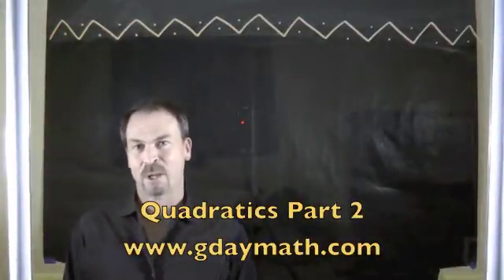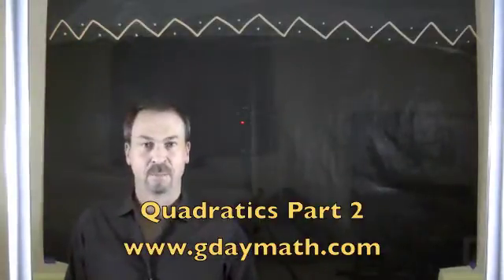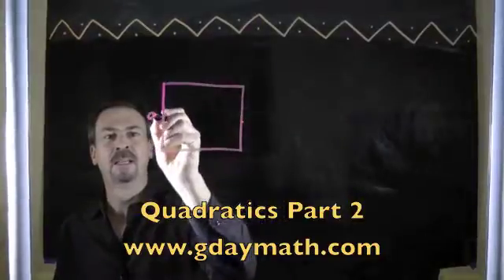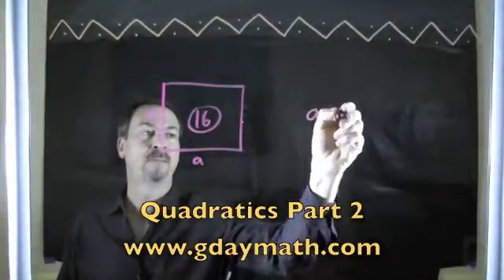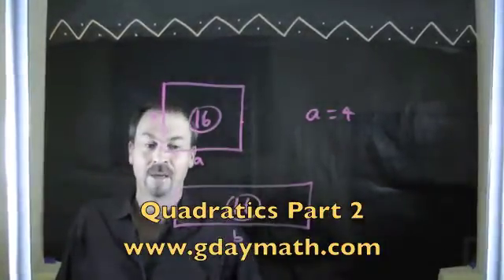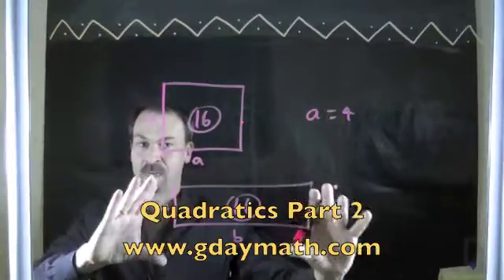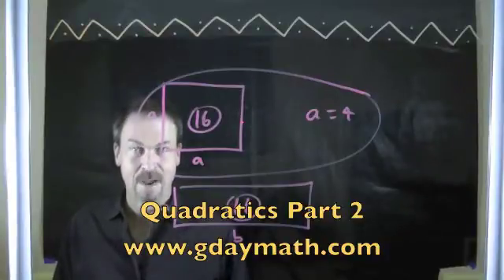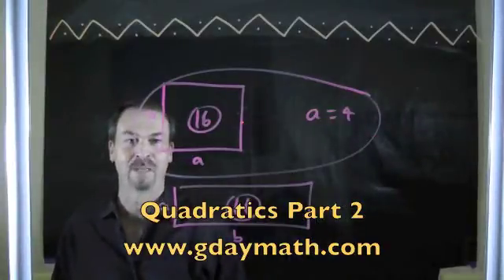Q20verview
This is the overview video to Part 2 of an online quadratics course.